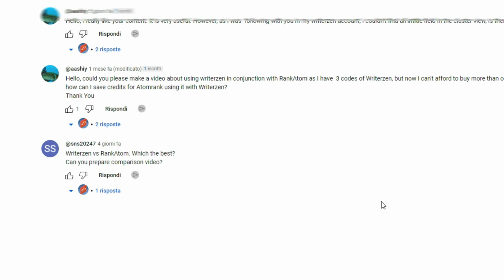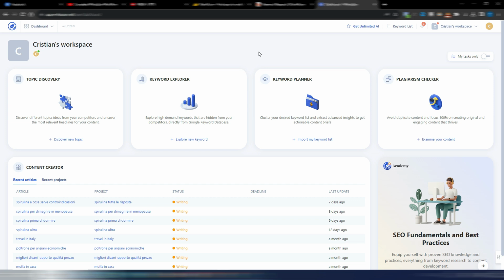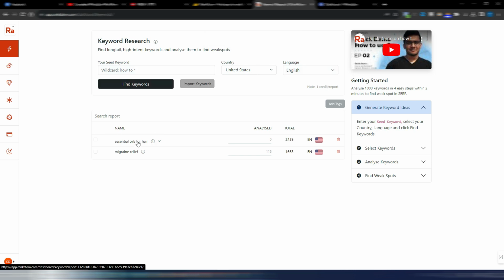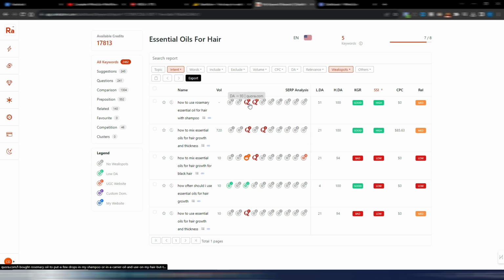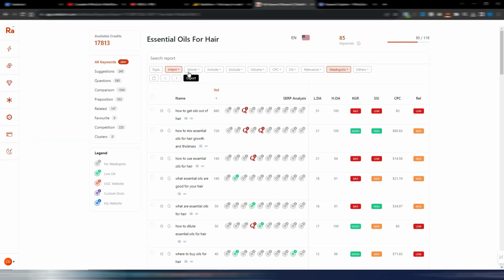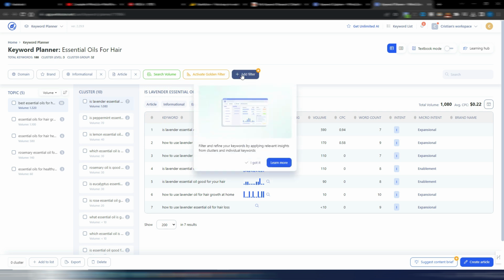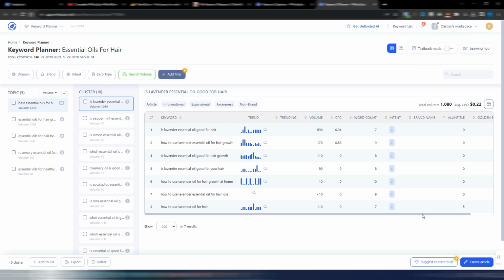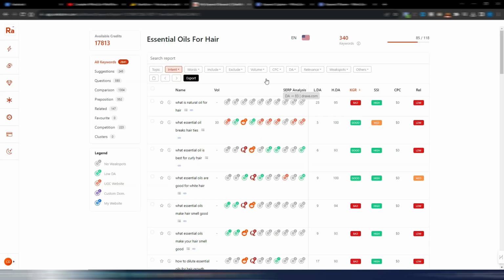RankAtom Vs WriterZen: The Keyword Research Challenge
RankAtom and WriterZen are both good keyword research tools, let's see the differences.

Find easy-to-rank keywords is not always an easy task, but with both RankAtom and WriterZen you can find many.
They use different concepts, like weak spots, kgr, allintitle.